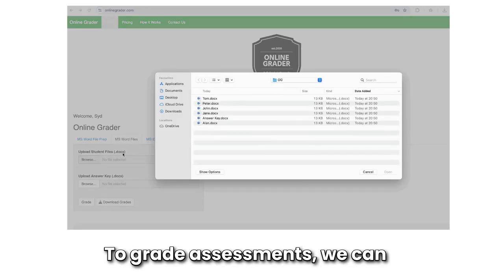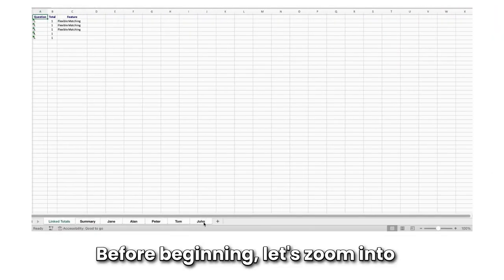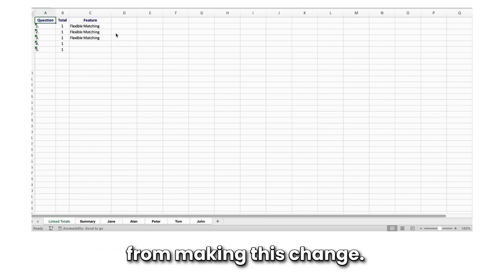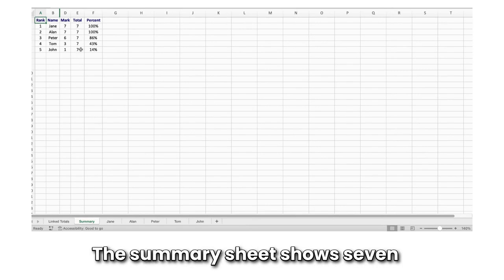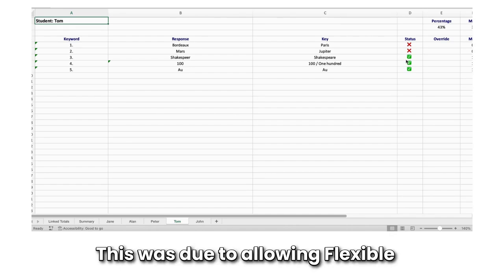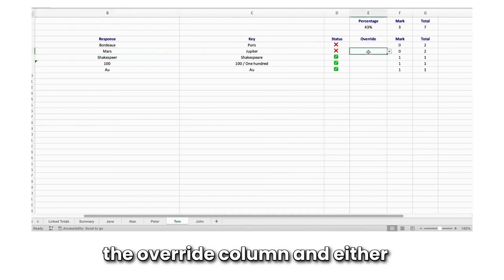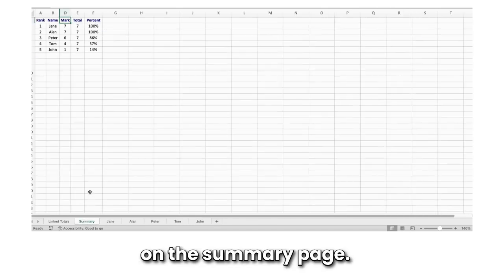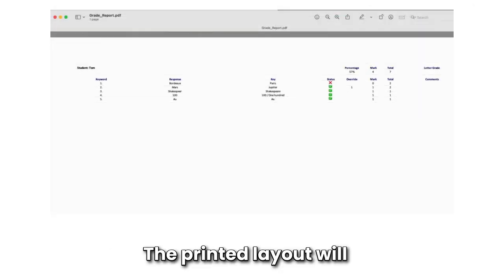🎓 Editing Automatically Generated Grade Reports Walkthrough | (GPT Update after Upload)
Note* Since this video was created, Concept Matching has been upgraded to use GPT, significantly improving its ability to compare sentences and determine accurate matches.

In this step-by-step tutorial, learn how to edit and personalize grade reports using your grading website’s built-in tools. From selecting flexible matching options to customizing individual student marks, this walkthrough shows you how to take full control of your assessment data.

🔍 What you'll learn:

How to upload student files and answer keys for grading

Selecting flexible matching for specific questions to allow spelling variations

Navigating the Linked Totals sheet to adjust question weights

Viewing dynamic updates in the Summary and individual student reports

Overriding marks manually and observing real-time changes in percentages

Adding comments and letter grades for each student

Printing reports in landscape format with clean column layout (A to H)

Whether you're grading a full class or reviewing individual performance, this guide helps you streamline your workflow and produce professional, customizable reports.